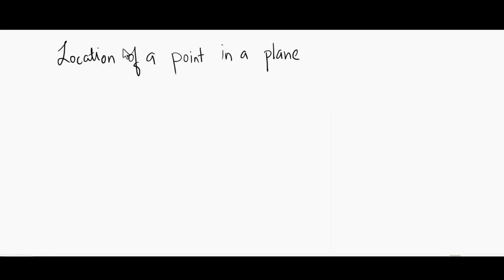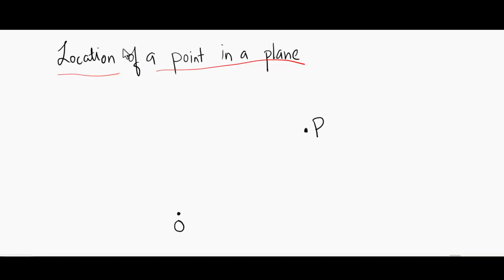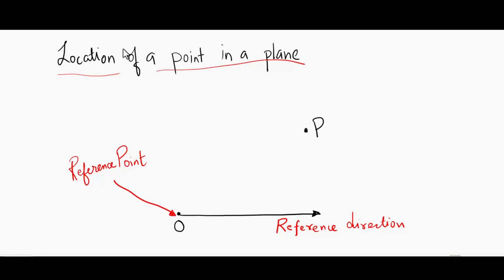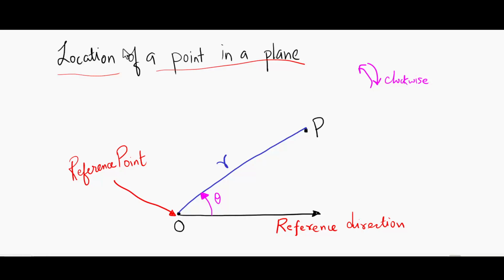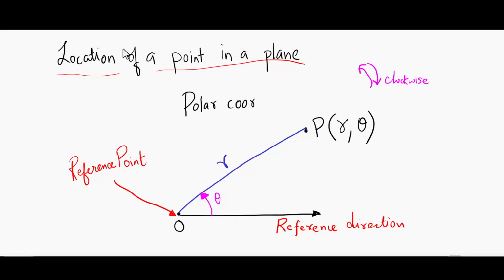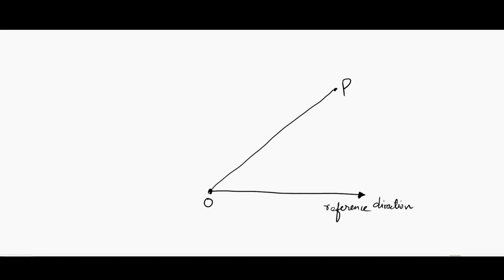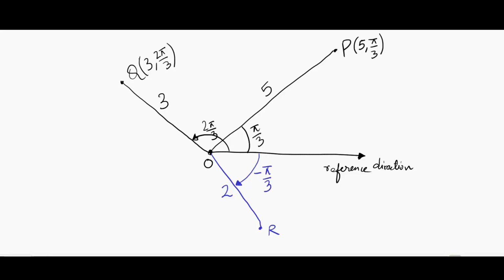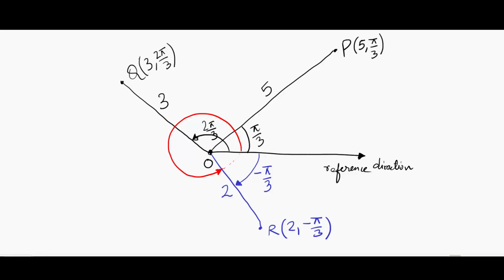Understanding Coordinate Geometry: Polar Coordinates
In this video, I discuss how we measure the location of a point in a plane using polar coordinates.